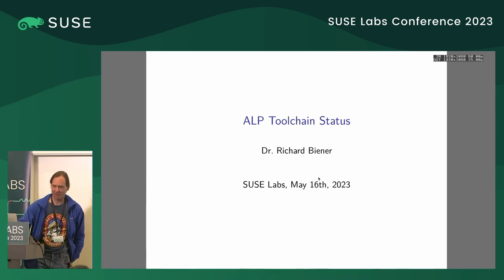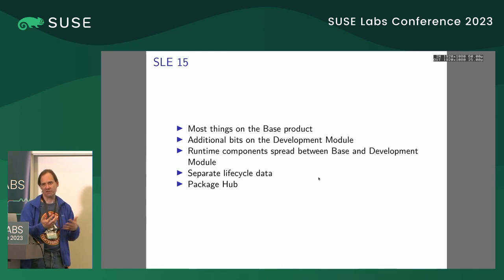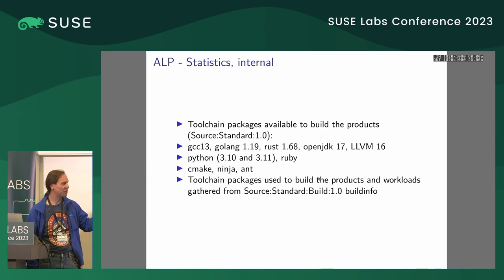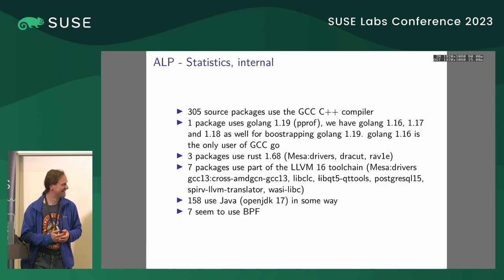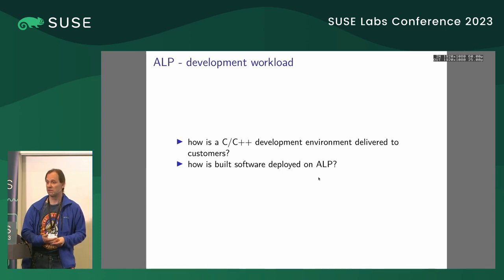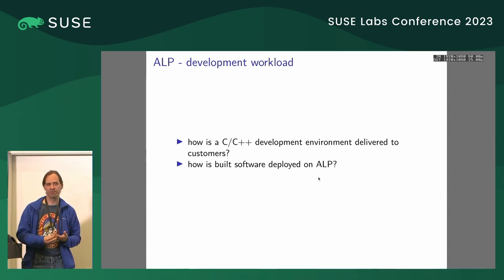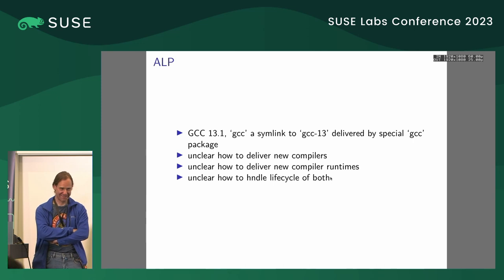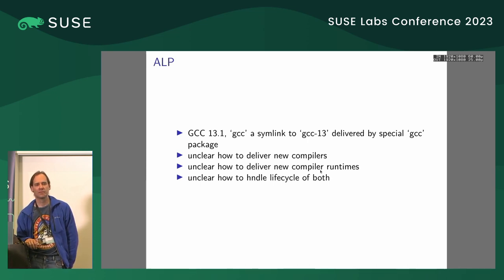Richard Biener ALP Toolchain Status BOF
We provide an overview of the Toolchain components we rely on for the different components of ALP, who maintains the pieces and the
support status of those in SLES 15 and if known the supposed support status for ALP.